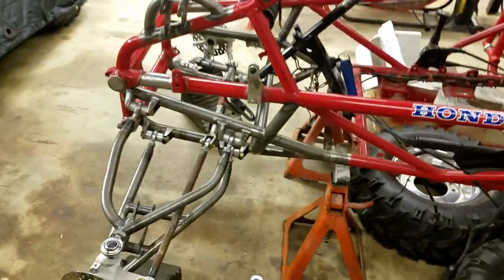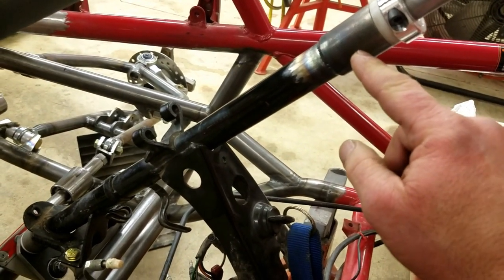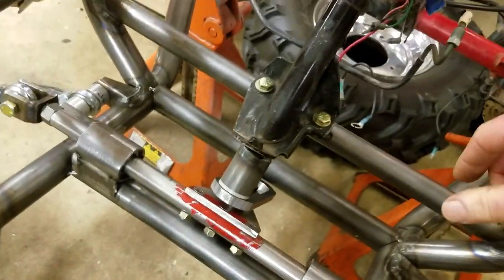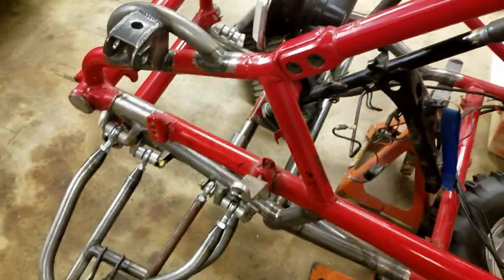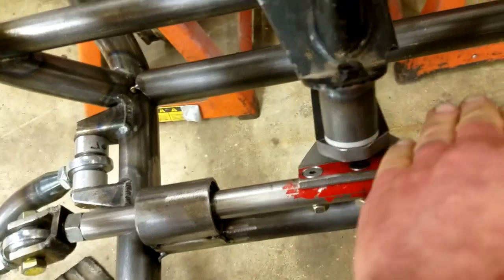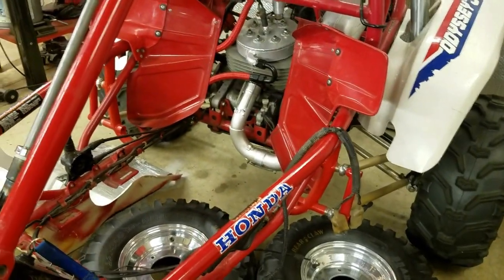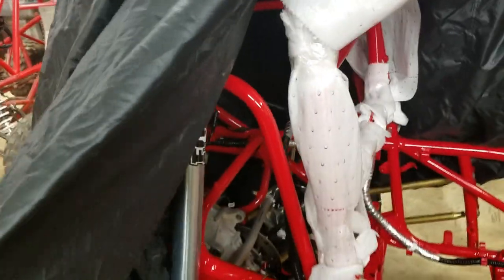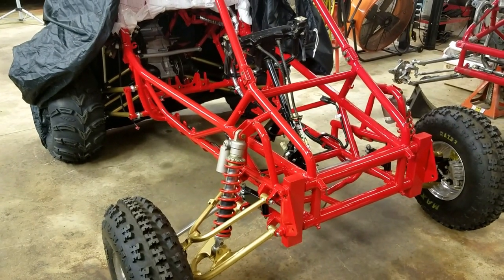Honda Odyssey FL350 Custom Steering Preview, Long Travel Build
This video is just a quick preview of the steering set up I designed for the custom long travel front suspension I fabricated for my FL350.  The steering is not completed however it gives a good preview of how it's designed to function.  The project is slowly nearing completion and there is a ton of things to talk about.

Please be notified that no part of this or any video produced posted listed or owned by METHODICAL FABRICATOR, can be used reproduced, stolen copied, paraphrased, quoted or basically used in any manner what so ever without my express written permission.  This includes but not limited to: titles, descriptions, thumbnails, pictures, videos, video clips in whole or in part.